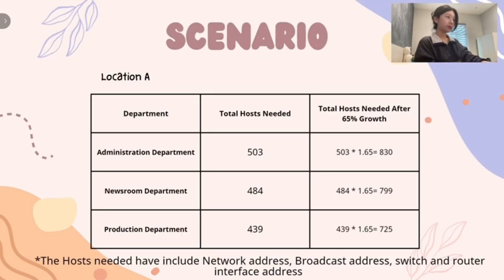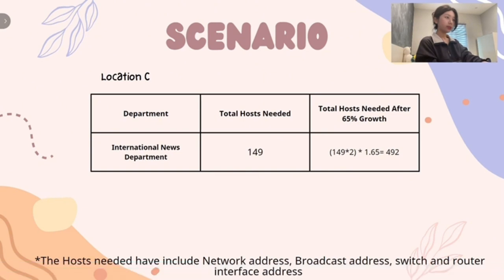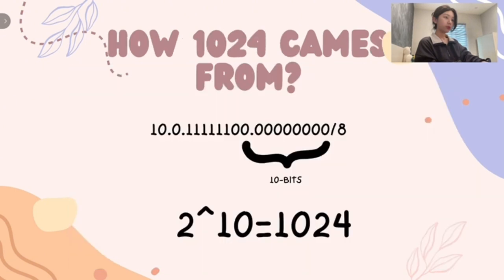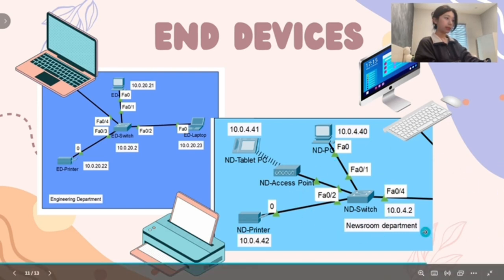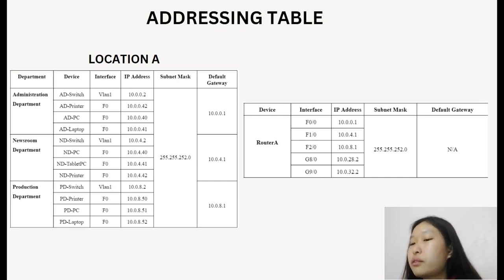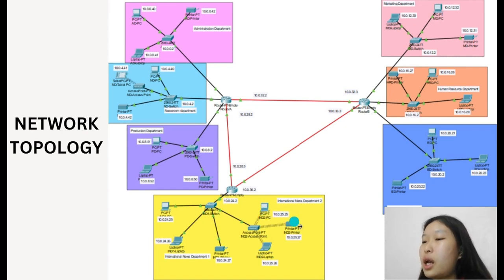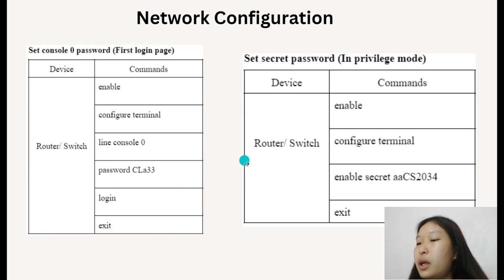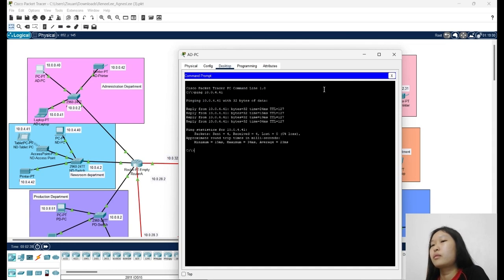AACS2034 FCN ASSIGNMENT - RENEE LEE JIE JING & AGNES LEE ZIXUAN